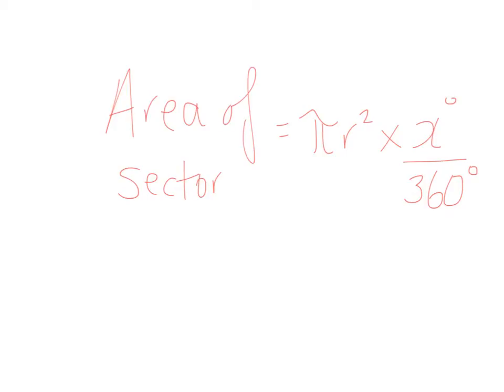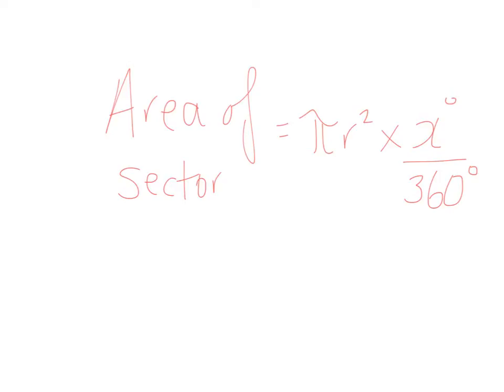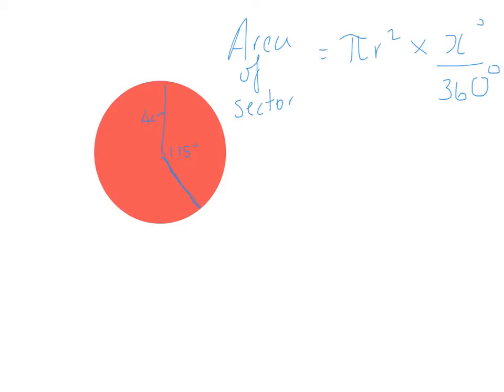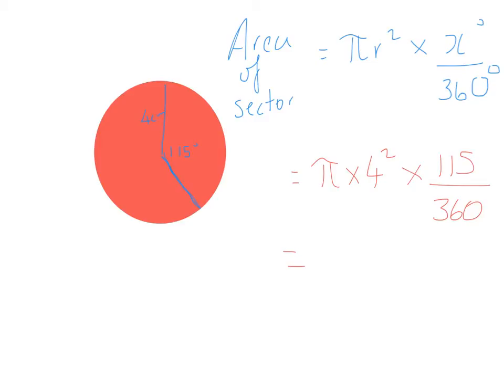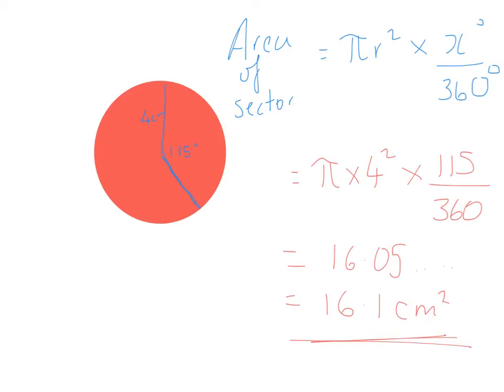Area of a Sector